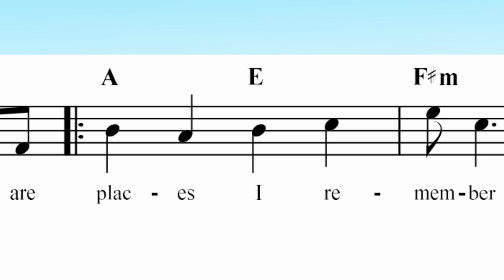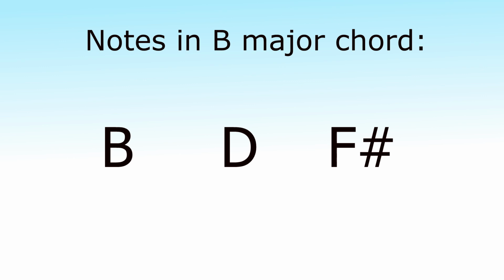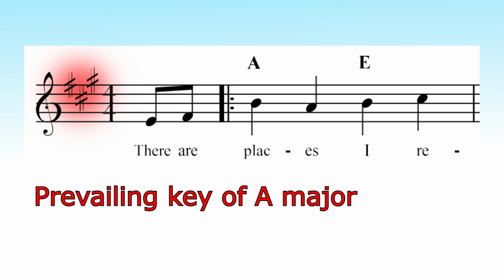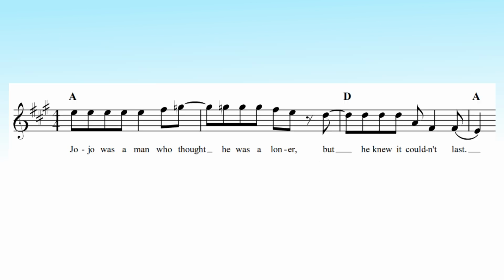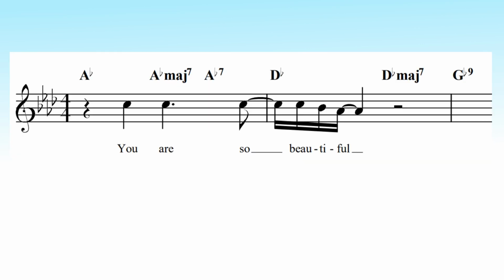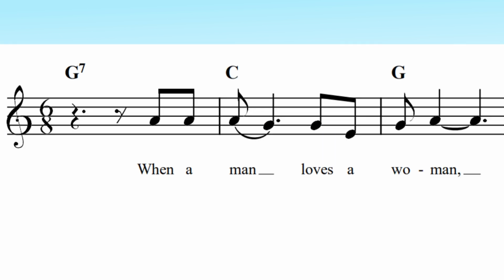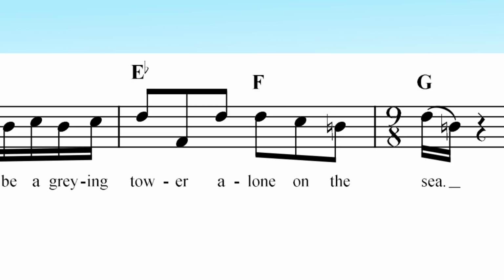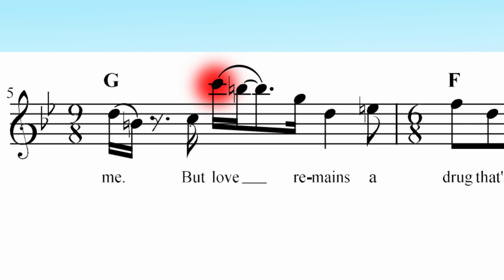How The Beatles exploited dissonance with non-chord tones...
Intro: 00:00
Required knowledge: 00:14
What notes in a melody: 00:36
What The Beatles did differently: 01:34
Yesterday: 01:57
Non-chord tone (NCT) types: 03:13
Metrical accents: 03:28
Effects of NCTs: 04:18
Without NCTs: 05:15
In My Life: 06:23
Chord extensions: 07:26
Caution with complex chords: 10:16
Chromatic NCTs: 12:46
Get Back: 14:21
Eleanor Rigby: 16:08
Modal mixture: 17:25
Suspensions with NCTs: 18:54
Golden Slumbers: 19:27
Other Songs: 21:14
How many NCTs to use: 29:54
How did The Beatles know: 30:36
Rick Beato and Seal: 31:30
Outro: 32:28

References:
Several examples referenced from chapter 9 of "How Music Really Works" by Wayne Chase

(Timestamps 7:50 to 10:30, 13:15 to 14:05, and 30:05 to 31:45)